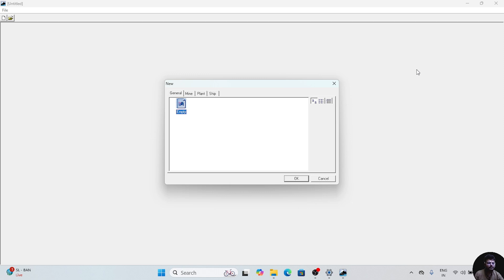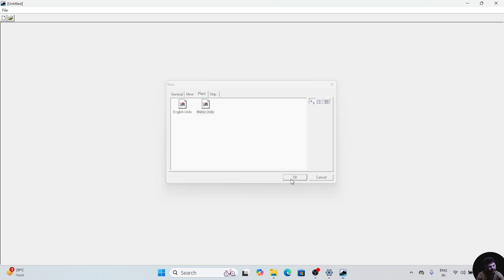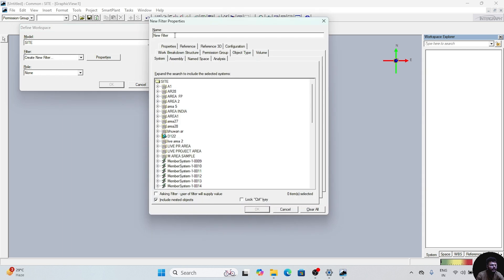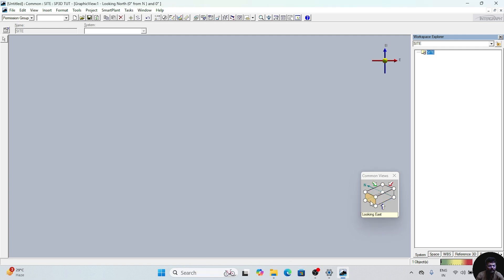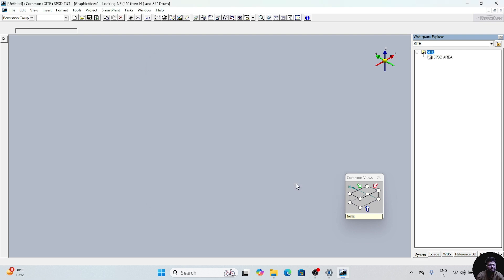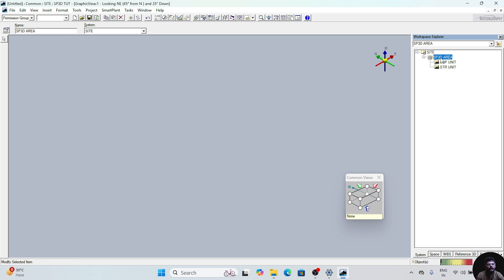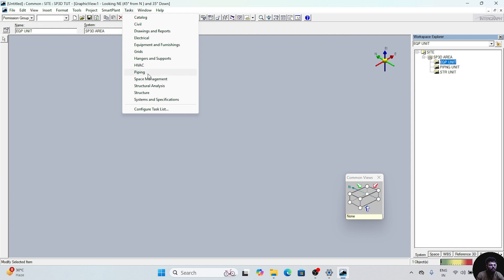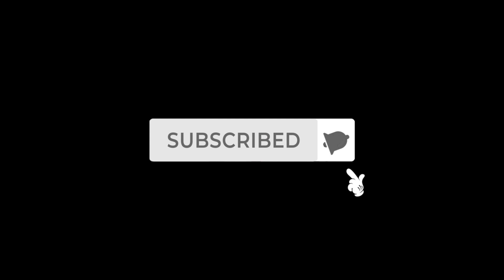SP3D | INTRODUCTION| LEC 1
STARTING NEW PROJECT
CREATING HIERARCHY
SMART PLANT 3D